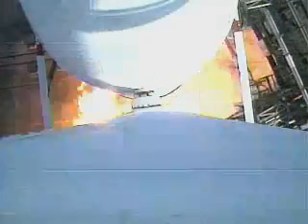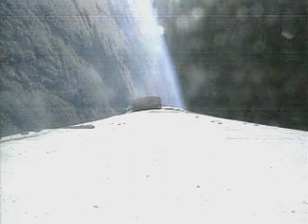2004 Dec 21: Delta IV Heavy 1st Launch -- Launch & Early Ascent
Launched from Cape Canaveral, Florida.